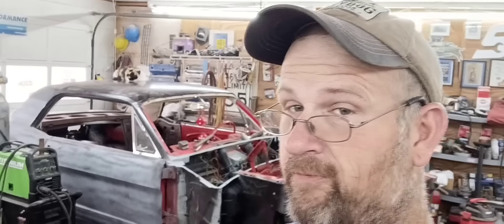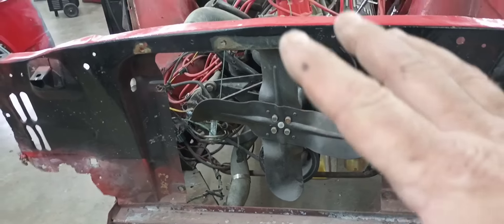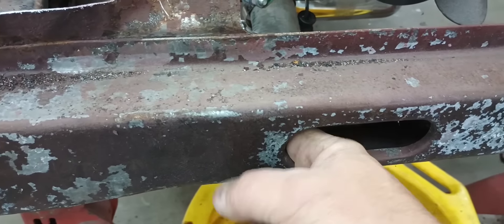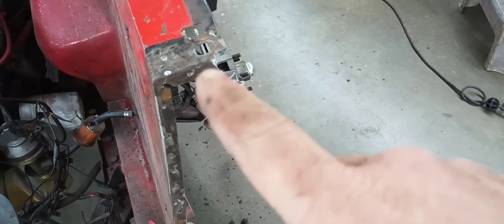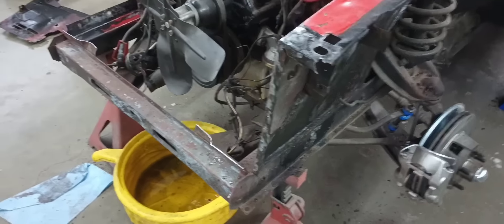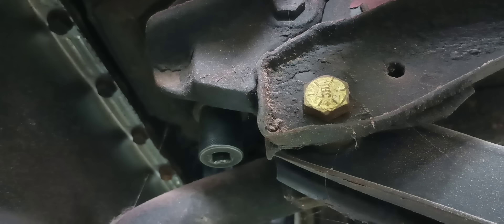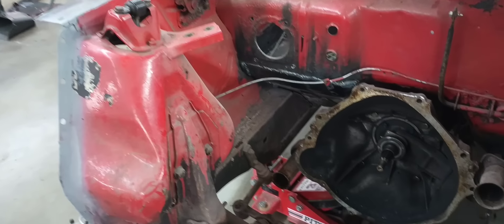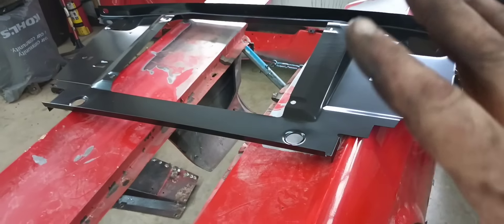Bringing Back Some Integrity? Digging Deeper In The 1965 Ford Mustang!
Thanks for watching please take a moment to like this video and comment below 👇 it helps these videos grow. and I appreciate it if you would subscribe it helps my channel to grow ✓